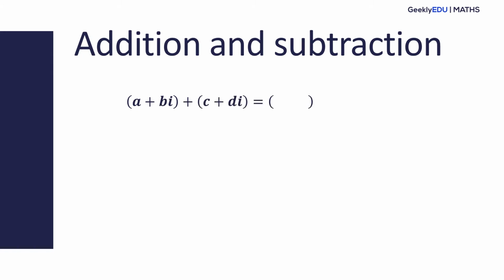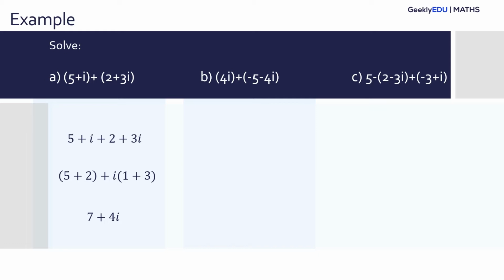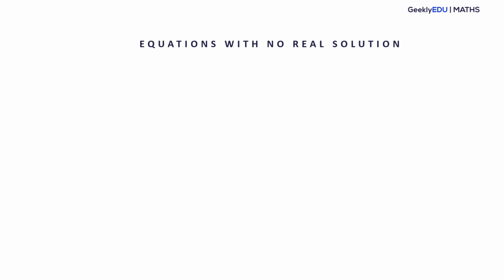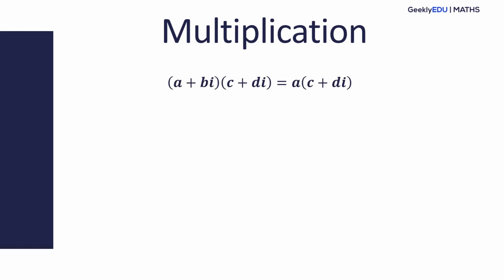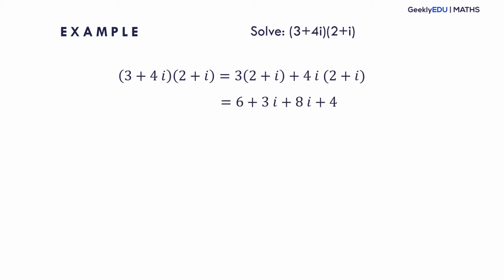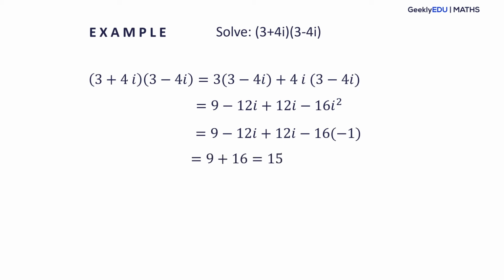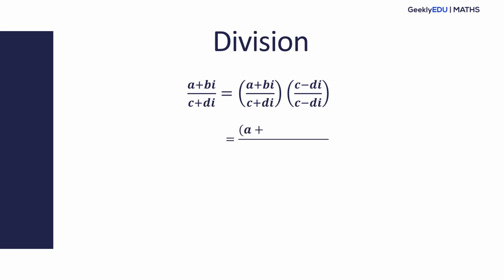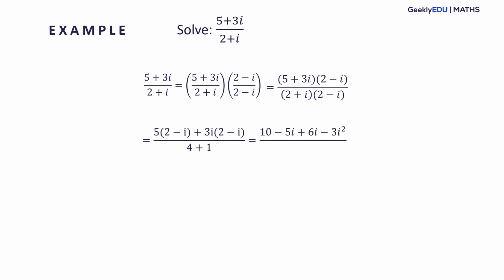Operations With Complex Numbers Explained on Test Problems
😎 Struggling with your college tasks? Get your homework under control. Check out GeeklyHub and get yourself a Geek in a few clicks. Hello there! GeeklyEDU Math welcomes you with another video! As you may already know, Complex Numbers are the ones represented by the following formula: Z=a+bi, where a and b are real numbers and i is an “imaginary unit”. Today you’re going to study the basic operations with complex numbers: addition, subtraction, division, and multiplication.

0:00 Intro
0:26 How to add or subtract complex numbers?
0:45 Adding complex numbers example
1:28 Adding and subtracting imaginary numbers with parentheses example
1:57 Equations with no real solutions
2:30 Multiplication of 2 complex numbers
3:10 Example solution
3:40 How to multiply a complex number and a complex conjugate?
4:27 How to divide complex numbers
5:04 Explained example: division of complex numbers